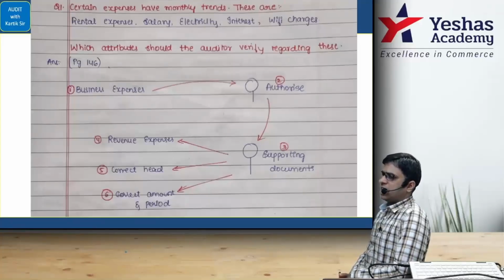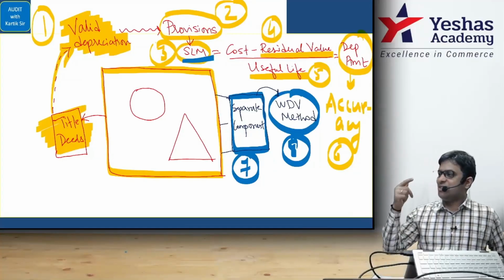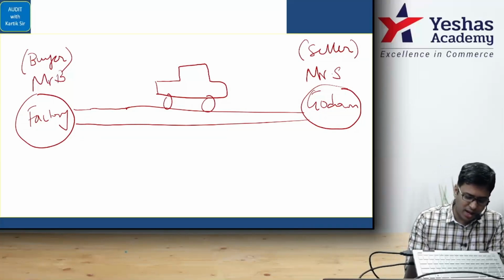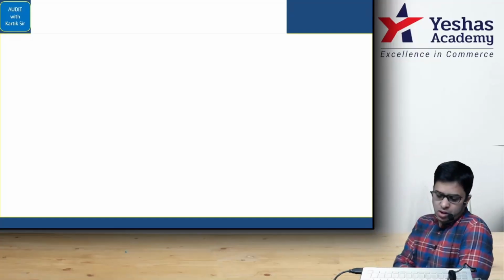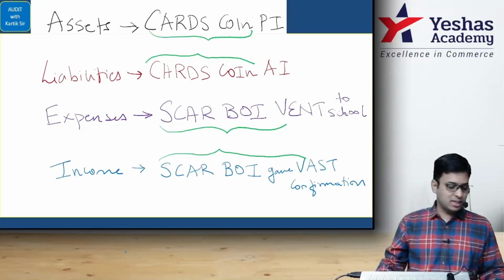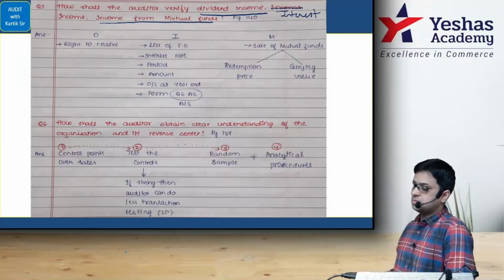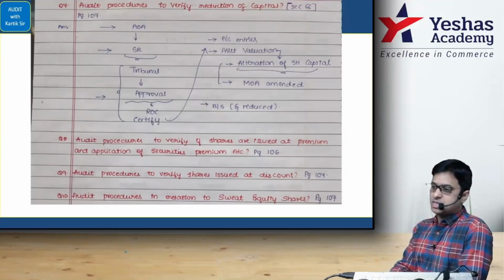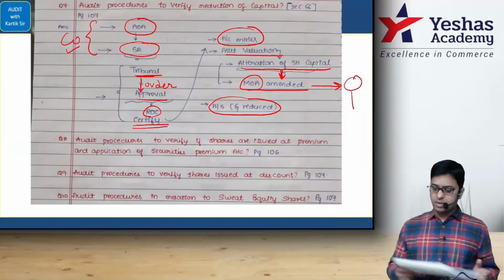CA Intermediate Audit | Chapter 05 Question and Answers